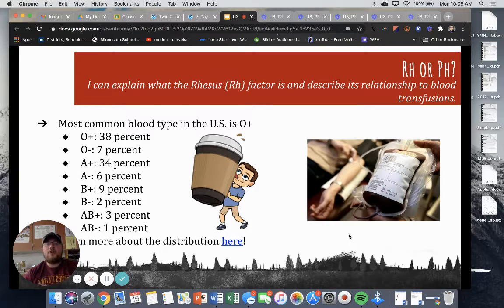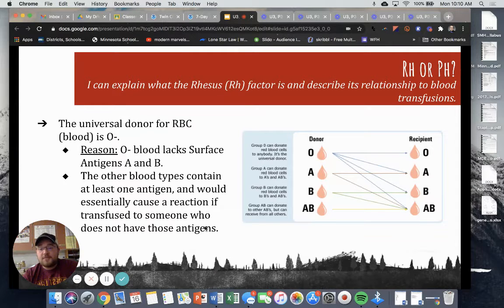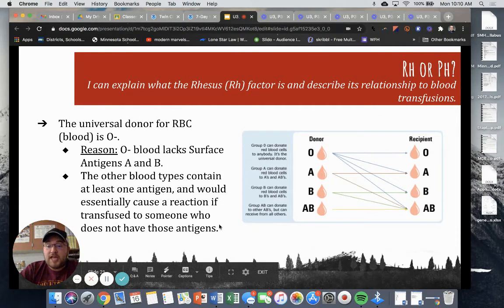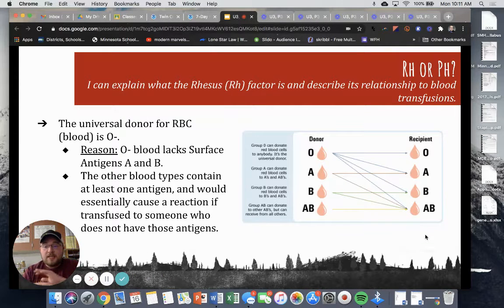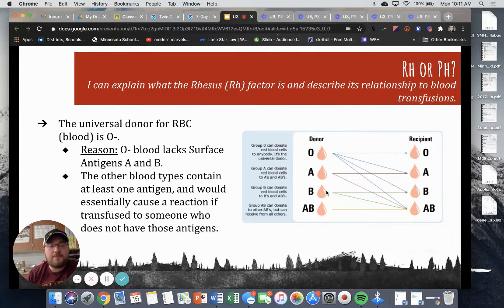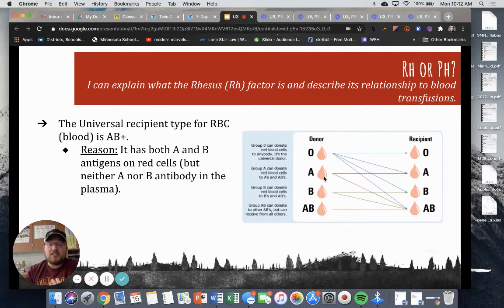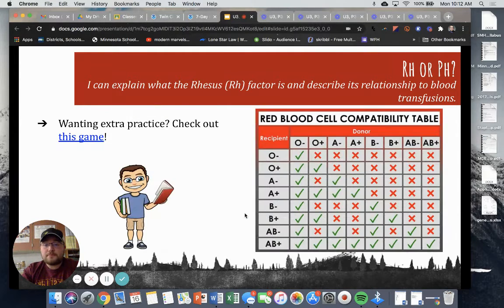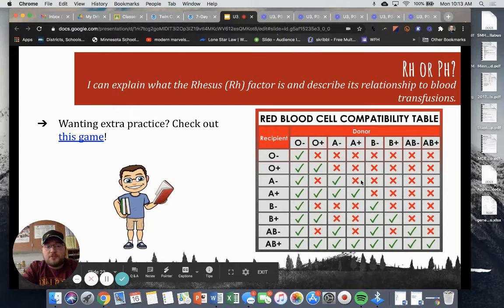Vet Science (Blood—Blood Transfusions)